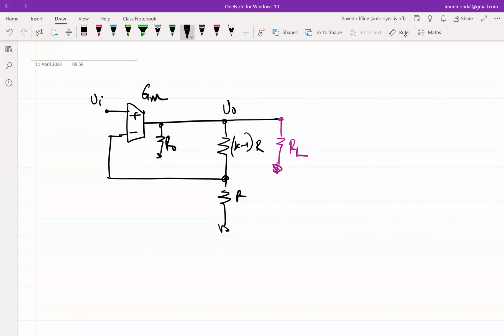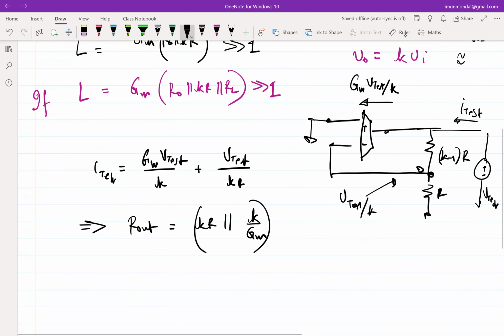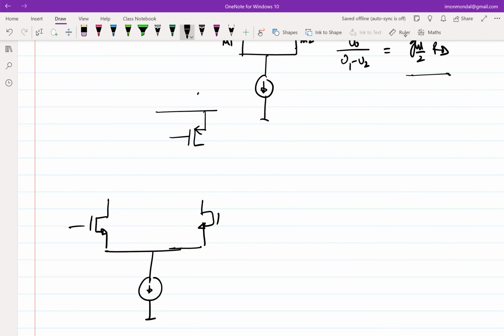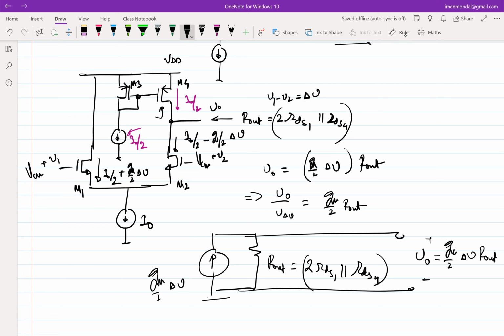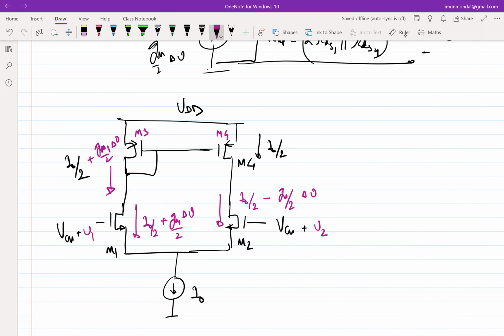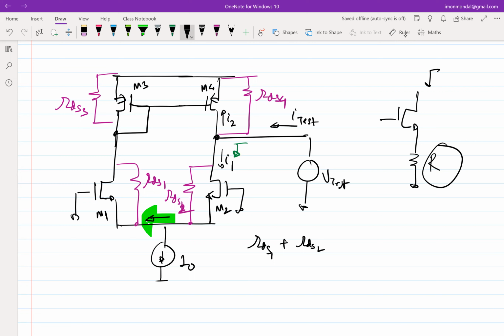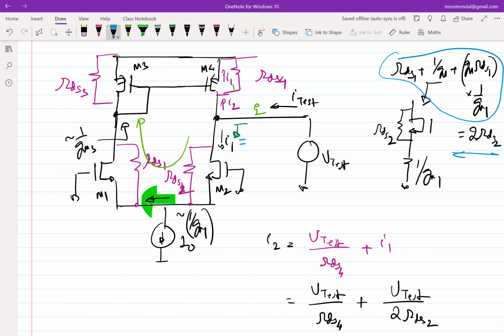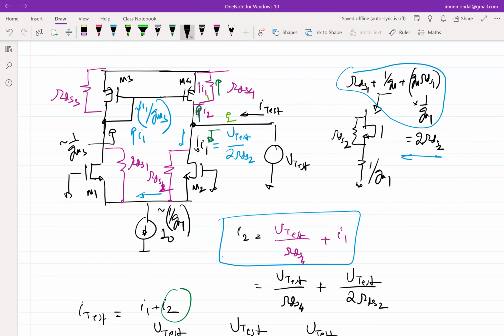Lecture 37: Differential amplifier with current mirror load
In this lecture we extend the usage of active loads in a differential amplifier, and analyze the short circuit current and the output impedances of the resulting structure.